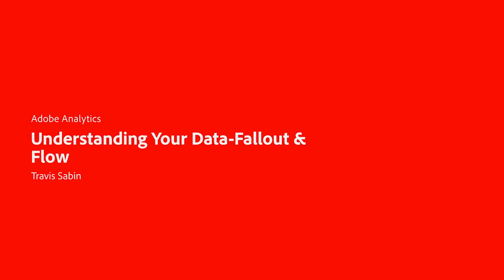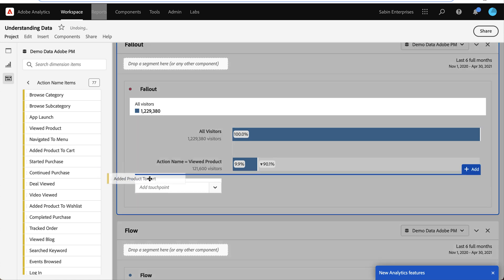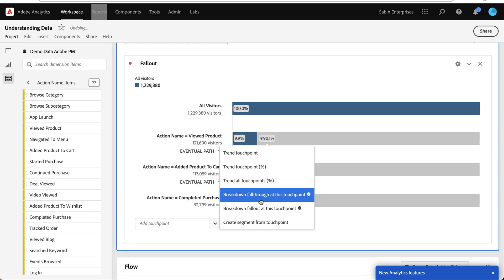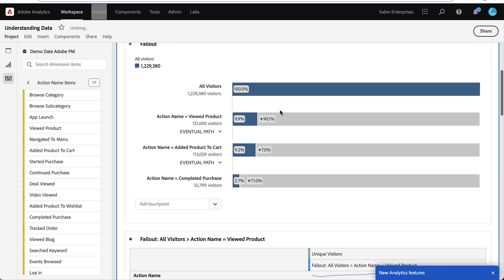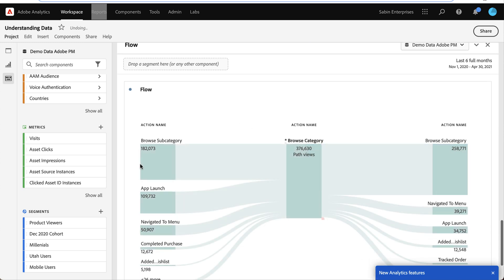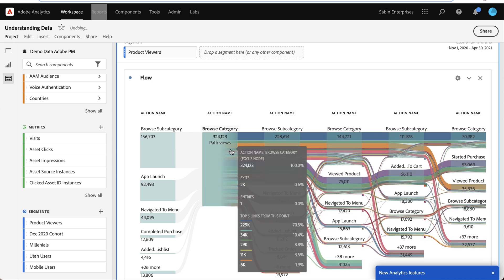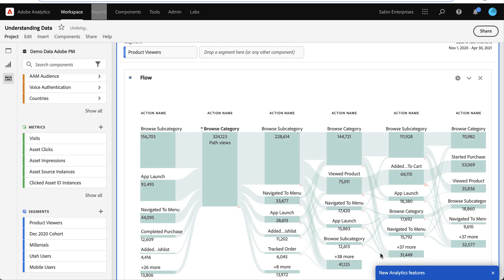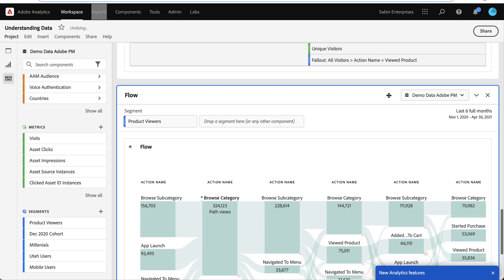Understand Your Data — Fallout and Flow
Learn how our pathing and funnel tools work together to better understand insights from user journeys.